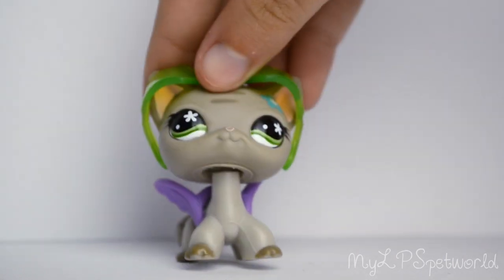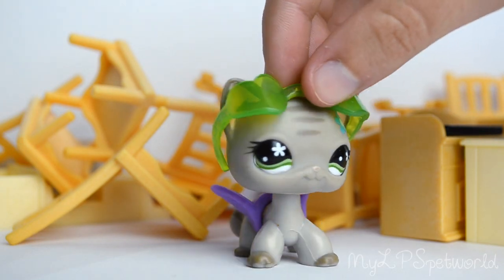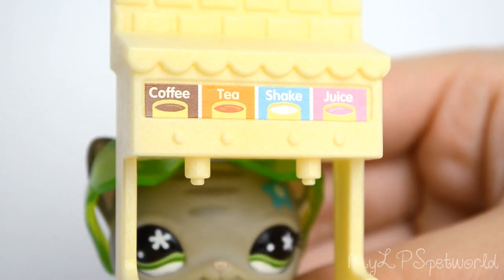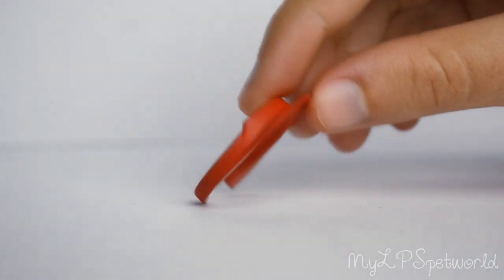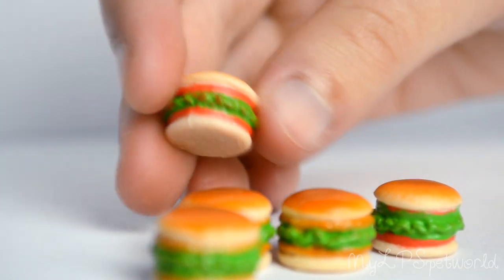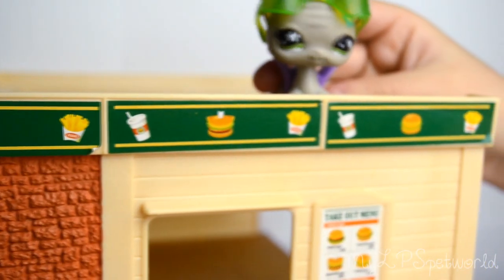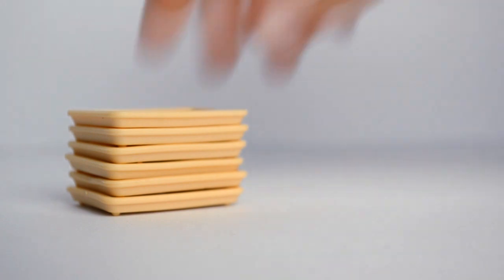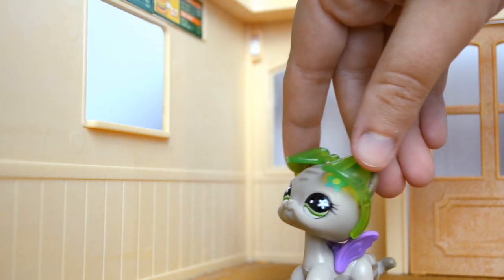HAMBURGER SHOP!!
Here's an even bigger unboxing than the last one! In this video, I show you guys my new hamburger restaurant for LPS. You will definitely see this in a lot of future videos! x3

If you want to keep up to date with what I do, check out my FACEBOOK page!

I have permission to use the music in this video!